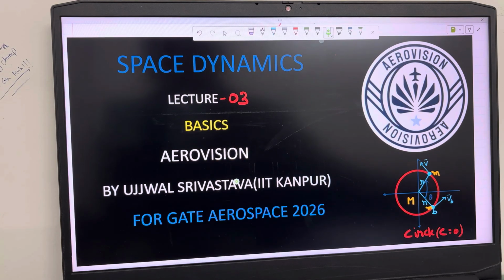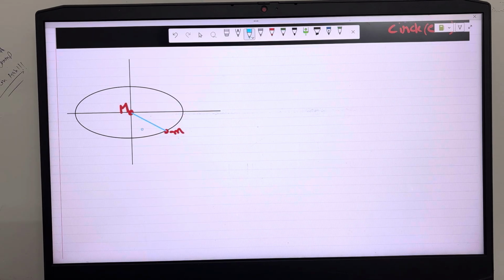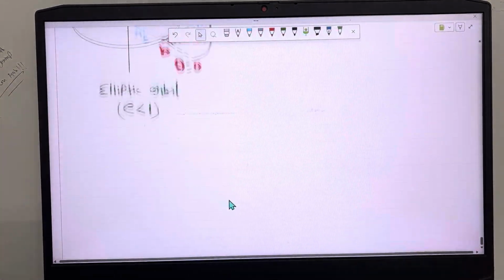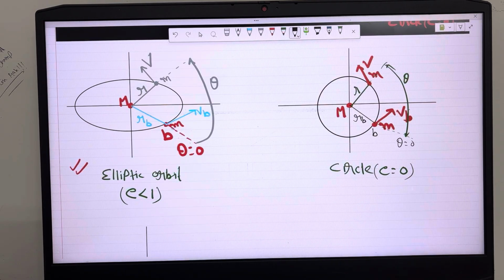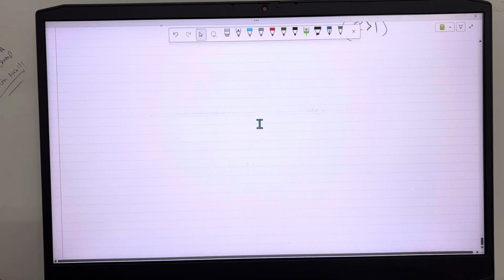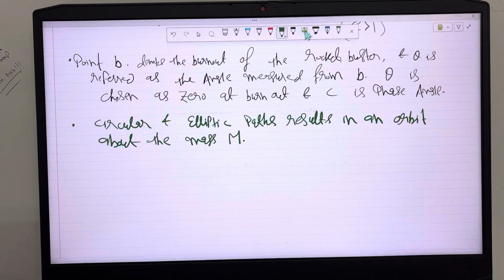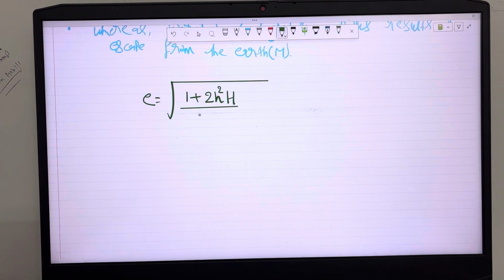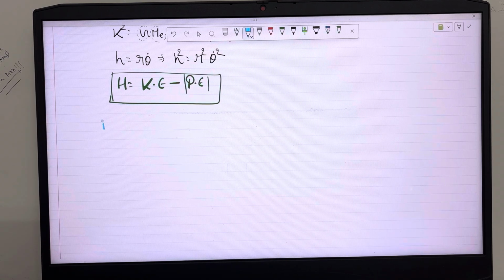SPACE DYNAMICS LEC-03 for GATE AEROSPACE 2026